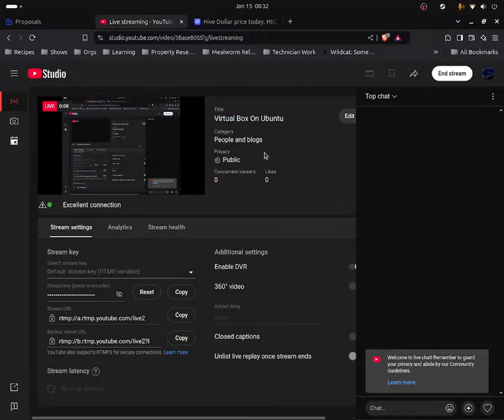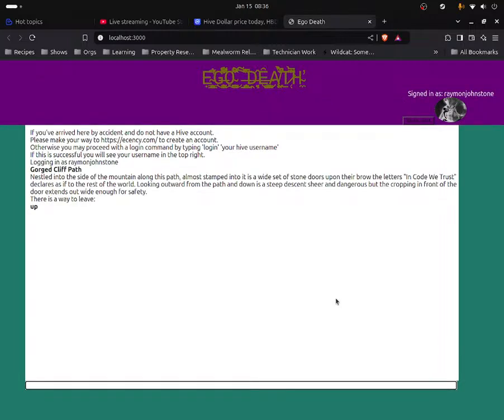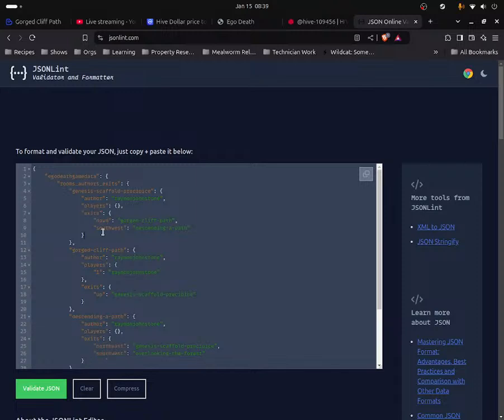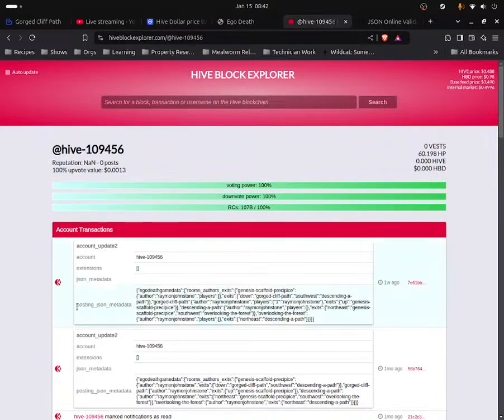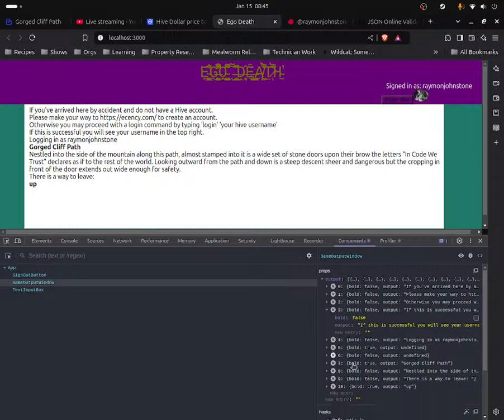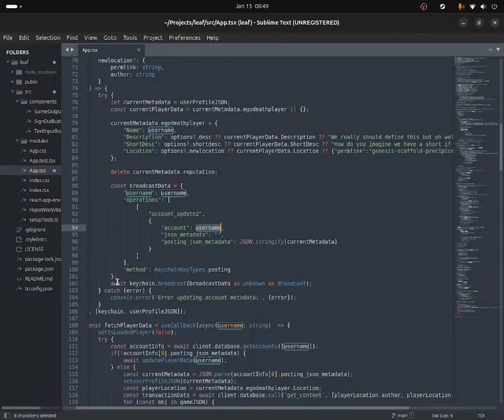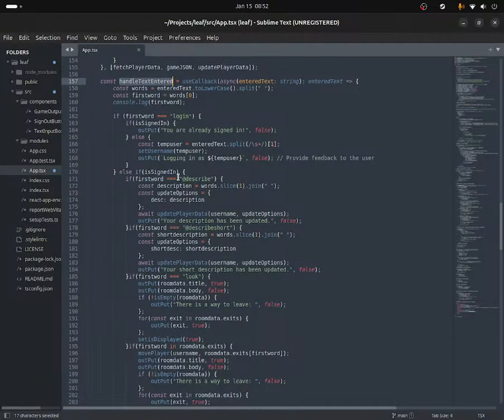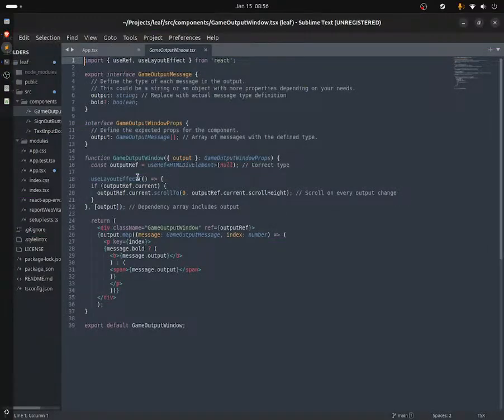Javascript Hive Programming